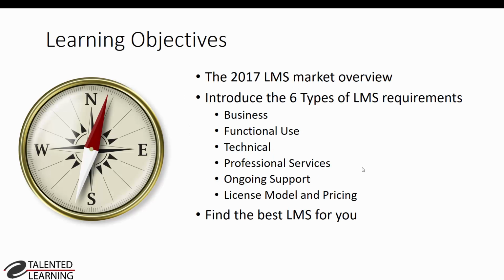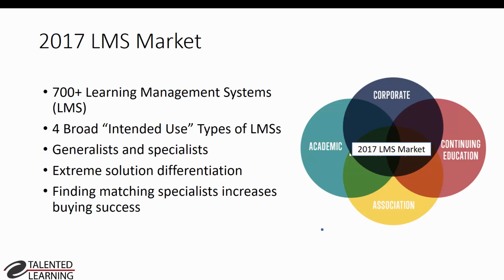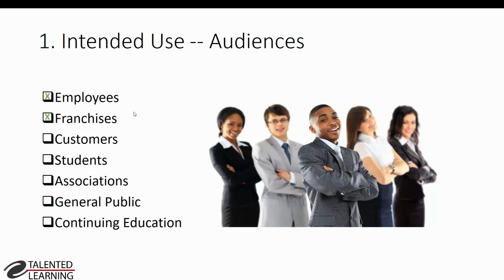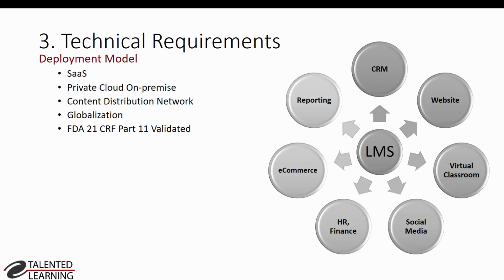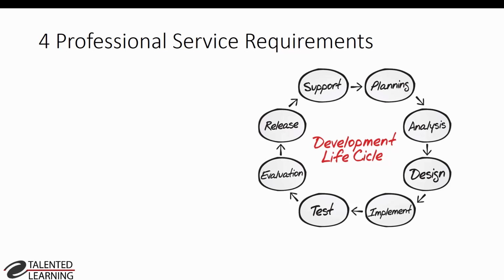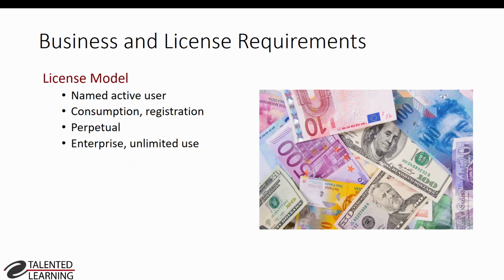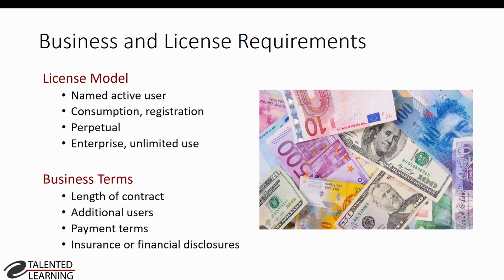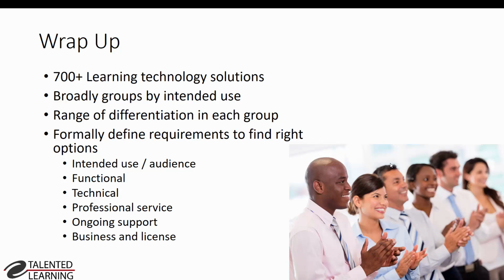How to Define LMS Requirements 2017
Learn how to define your LMS requirements like a pro.  Join John Leh, CEO and Lead Analyst at Talented Learning as he introduces the LMS market and six types of LMS requirements.  Defining LMS requirements properly leads to better vendor selection.
Looking for reliable intelligence to guide your decisions about today’s commercial LMS and learning systems landscape? Then you don’t want to miss the new Talented Learning 2023 Commercial LMS and Learning Systems Report
About John Leh and Talented Learning

John Leh, a world-renown blogger, podcaster and speaker on learning technology has over 25 years of experience on the front lines of LMS buying and selling. Since 2014, he has reviewed over 300 LMSs and has been helping hundreds of the world’s premier organizations choose their best LMS.

Talented Learning is a fiercely independent research, consulting and education firm devoted to helping organizations of all sizes choose and use LMS solutions and related technologies for their unique business needs.

Follow Talented Learning and you'll always be at the cutting edge of the learning tech market:

→ Twitter John Leh and Talented Learning